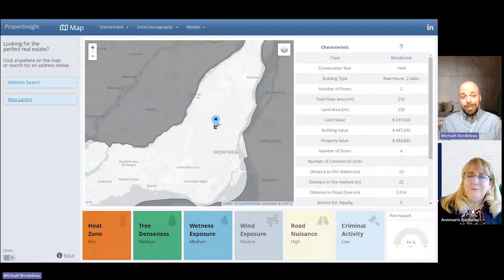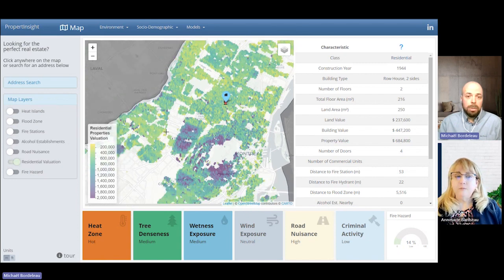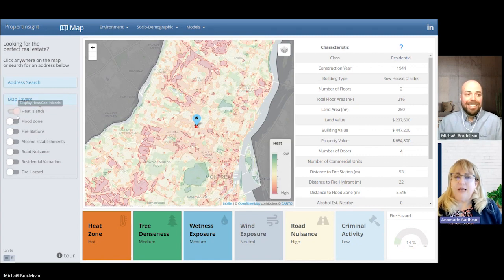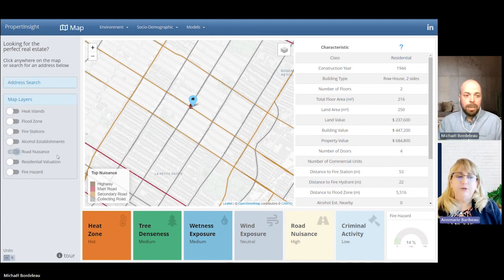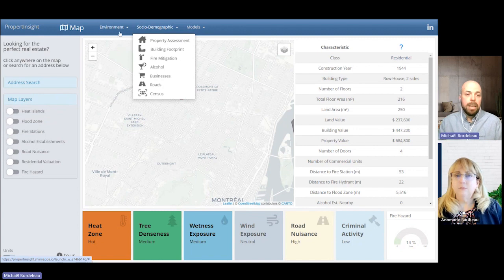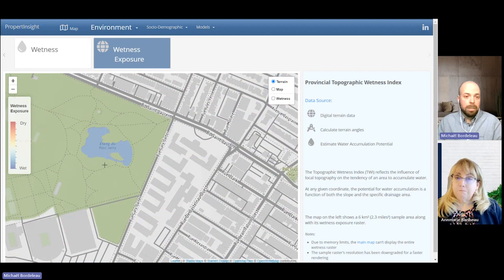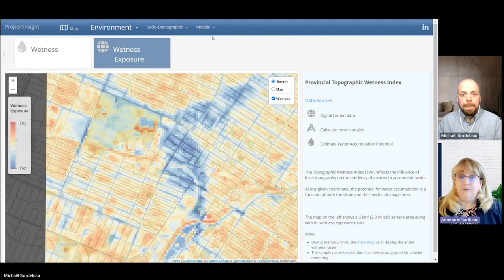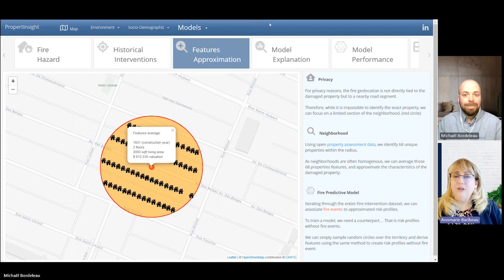2023 Hacktuary Challenge Winner Q&A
CAS Research Manager Annmarie Geddes Baribeau chats with Michaël Bordeleau-Tassile, FCAS, FCIA, who shares his insights and demos his 2023 Hacktuary Challenge winning app, PropertInsight.